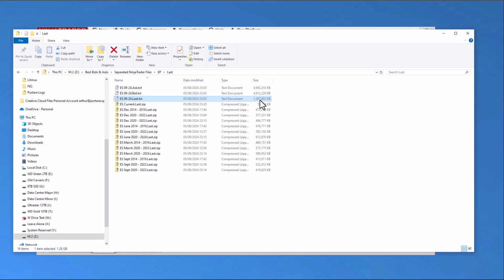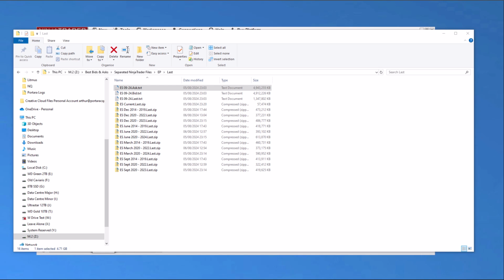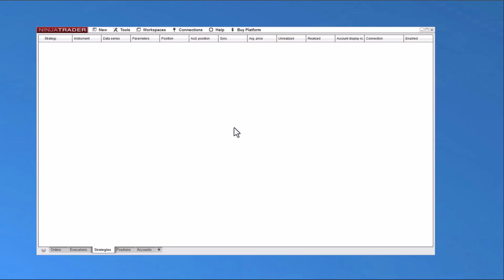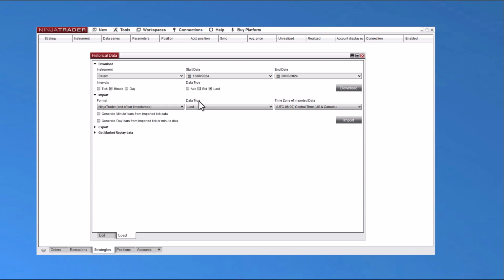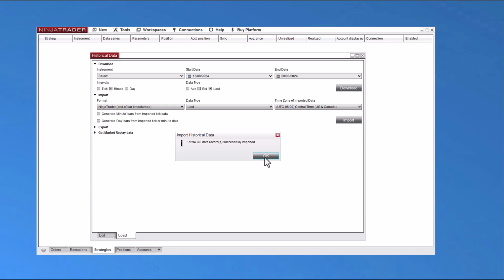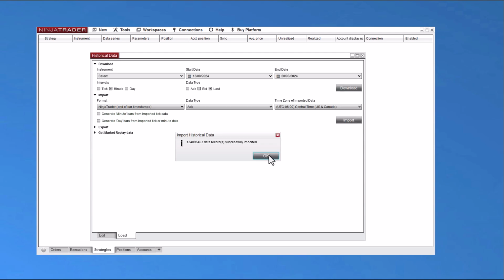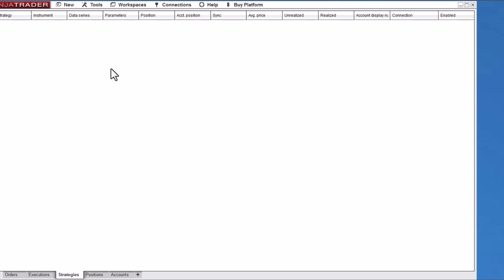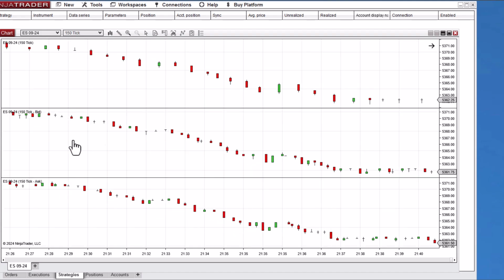NinjaTrader Level 1 Data - Historical Bid Ask Last Series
Risk Disclosure: Futures and forex trading contains substantial risk and is not for every investor. An investor could potentially lose all or more than the initial investment. Risk capital is money that can be lost without jeopardizing ones’ financial security or life style. Only risk capital should be used for trading and only those with sufficient risk capital should consider trading. Past performance is not necessarily indicative of future results. Learn how to use tick level 1 data inside NinjaTrader